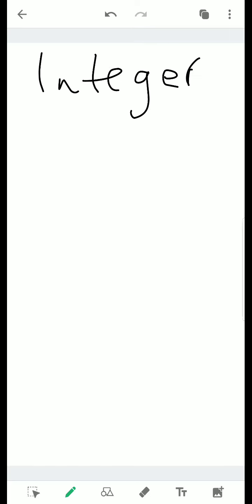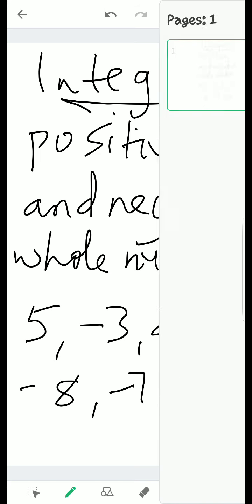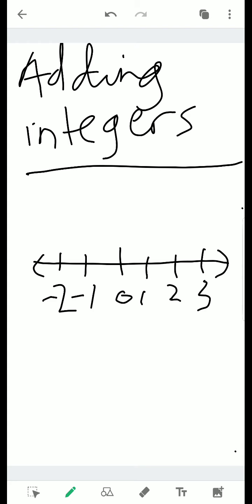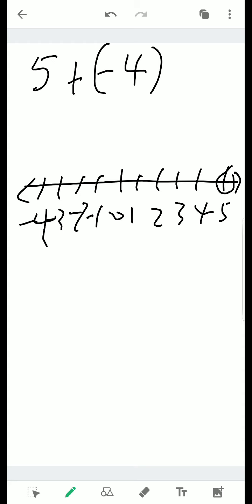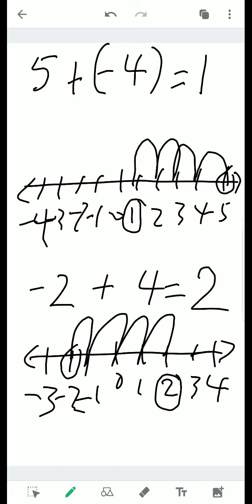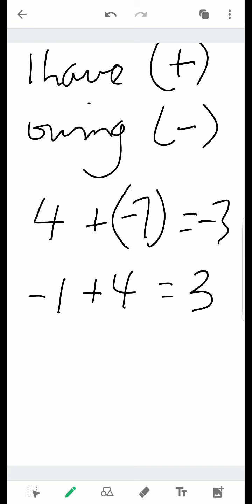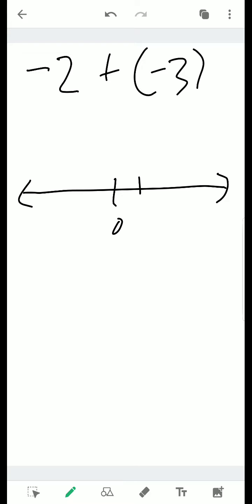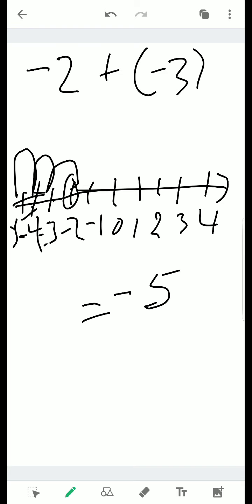August 14, 2020